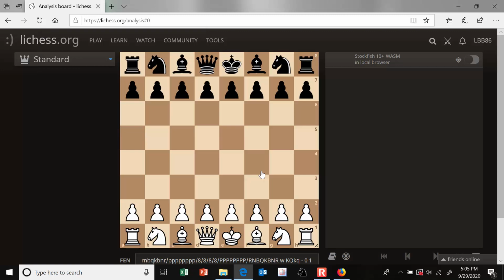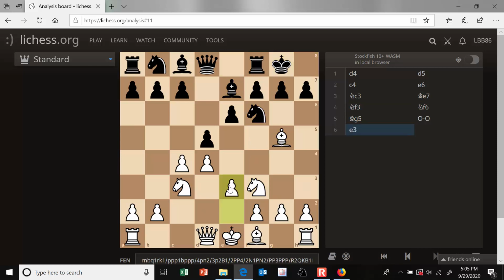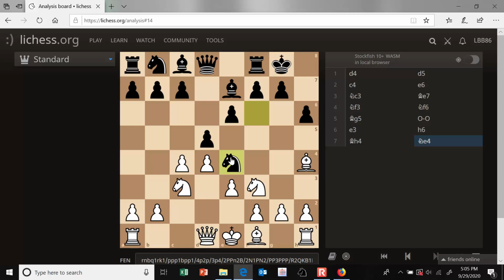Why Does Black Play h6 in the QGD: Lasker Defense?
The Lasker Defense is:
1.d4 d5 2.c4 e6 3.Nc3 Be7 4.Nf3 Nf6 5.Bg5 O-O 6.e3 h6 7.Bh4 Ne4

White then continues by trading bishops: 8.Bxe7 Qxe7. We could ask, why does Black play h6 before moving his knight to e4? Does this benefit him somehow? What is the difference between including h6 or not? We give two answers to this question.